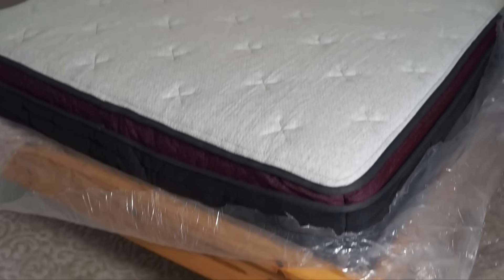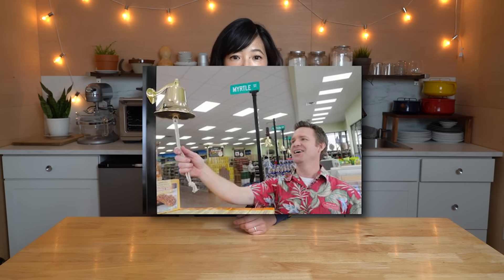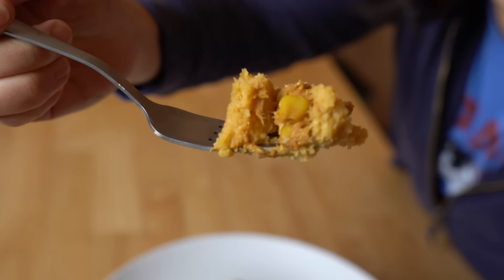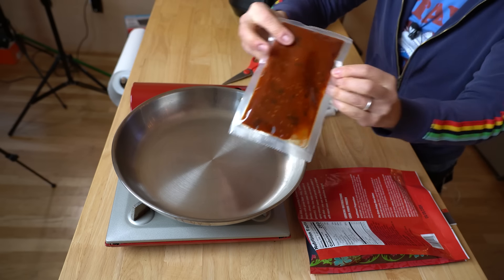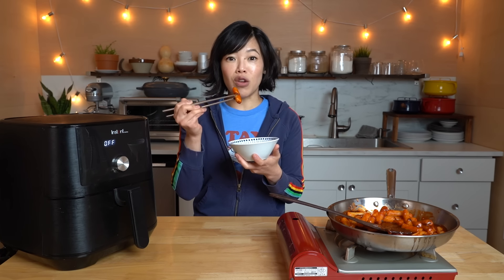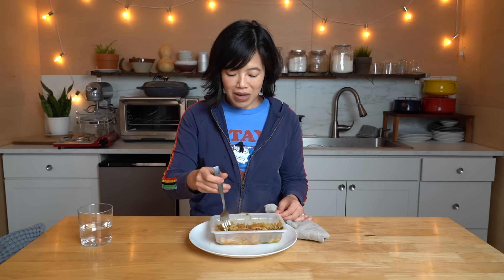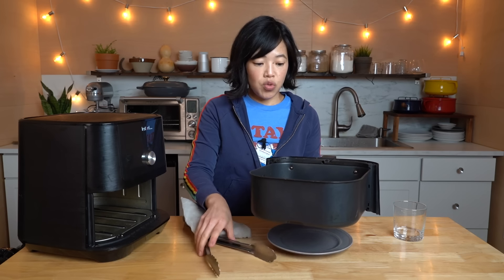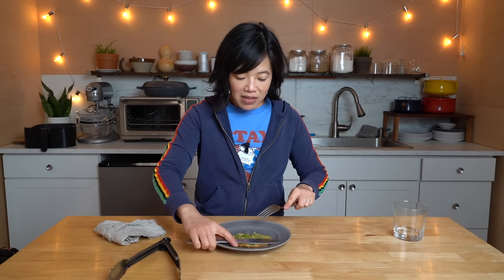My First Taste of Trader Joe's Frozen Foods - Tasty Cheap Eats?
Let's try a bunch of Trader Joe's frozen foods.

Chapters:
00:00 Intro
0:16 Sponsorship
2:39 Trader Joe's story time.
3:29 My kids' favorite Trader Joe's item.
7:43 Tteokbokki.
12:21 Mini samosas.
12:49 Vegetable pad thai.
16:34 Pajeon.

You've made it to the end -- welcome! Comment: "What's for lunch?"